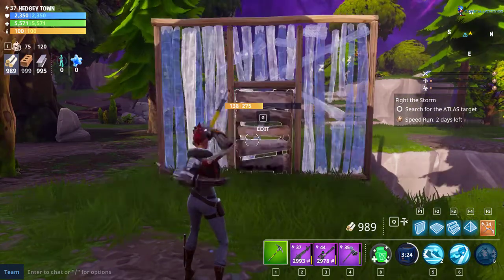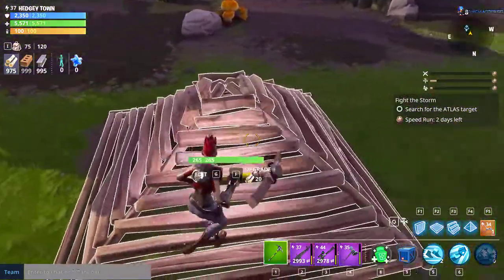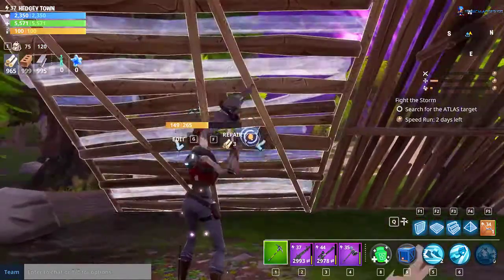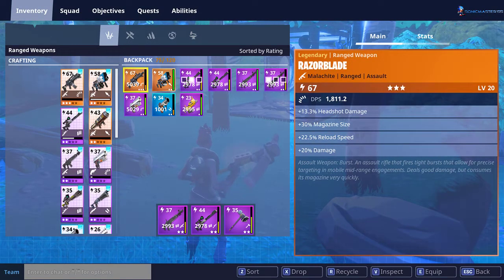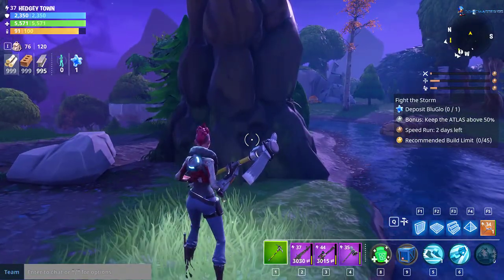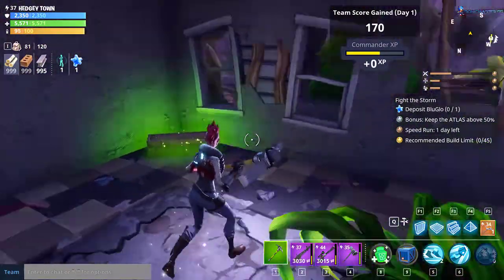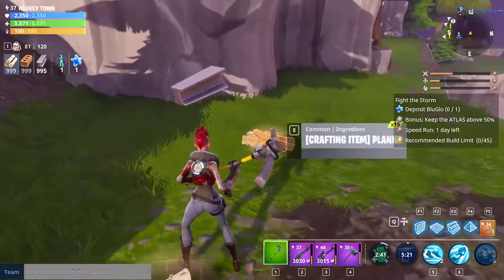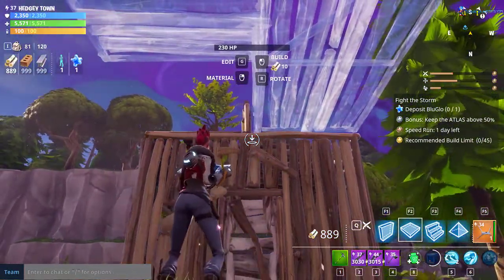covering the Basics of building and some facts